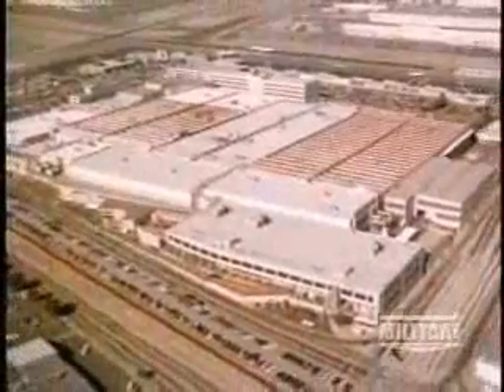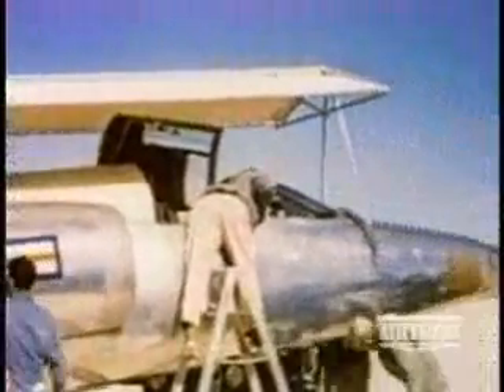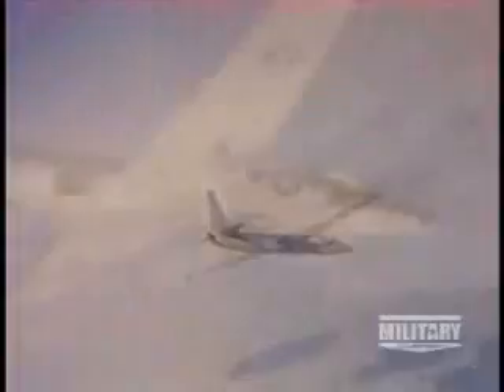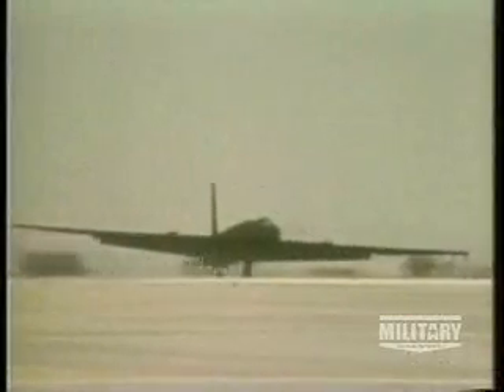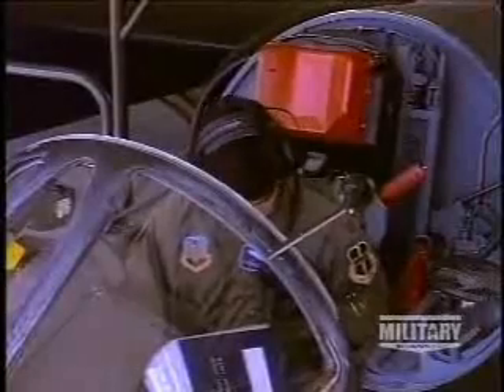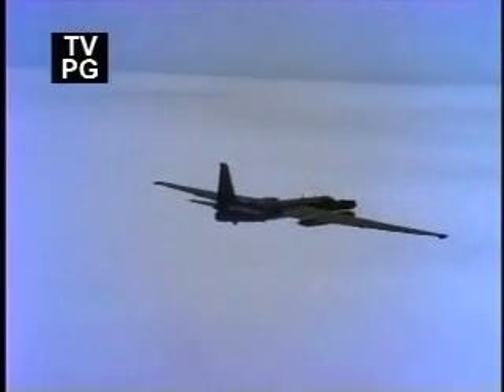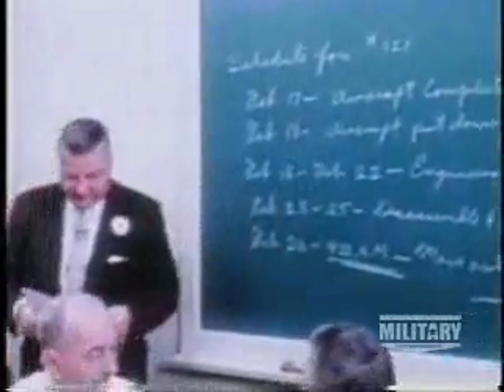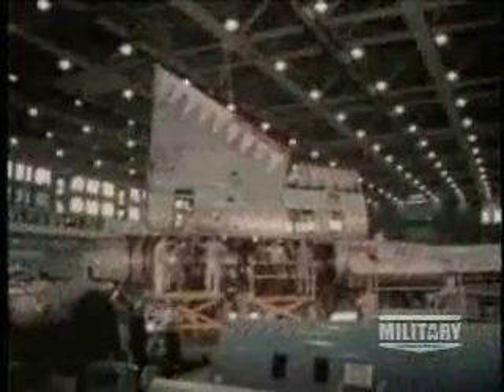Skunkworks pt 2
Clip showing the secret aircraft of lockheed martin. Sr-71;U-2;F-117;f-35